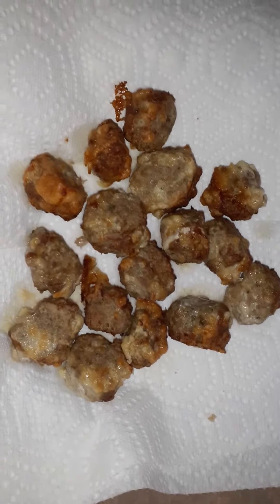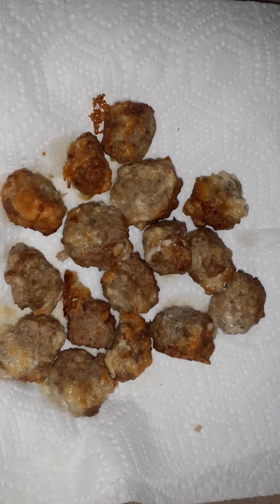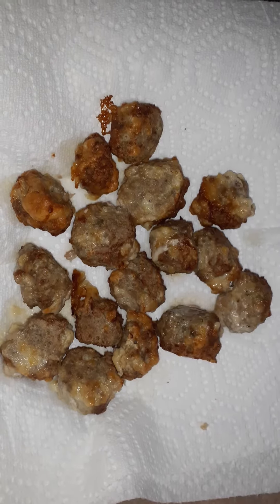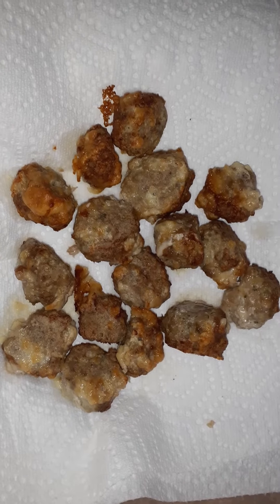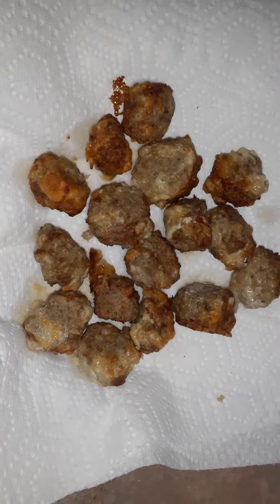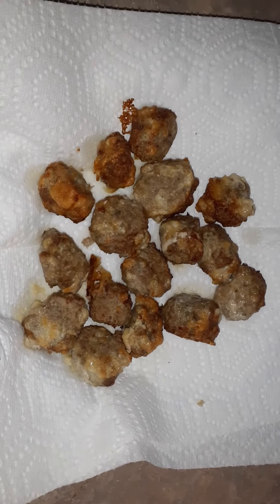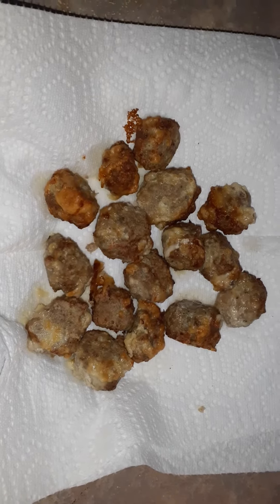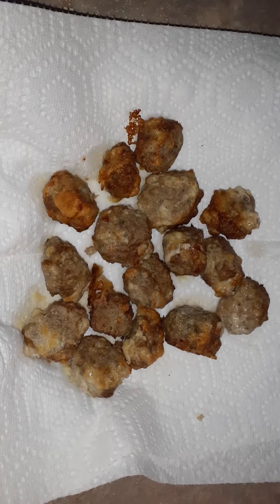Air Fryed Turkey Parmesan Meatballs. Great Taste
Many Blessings